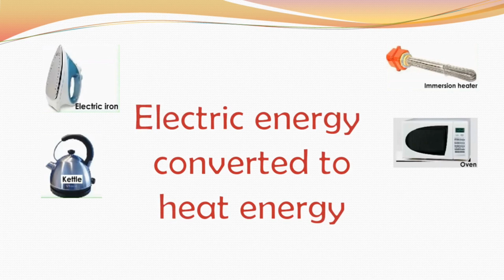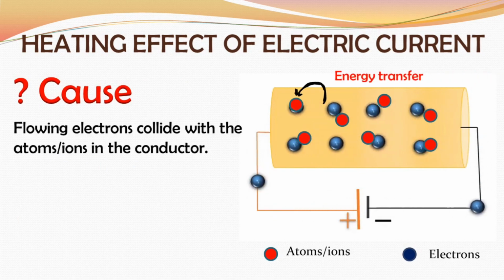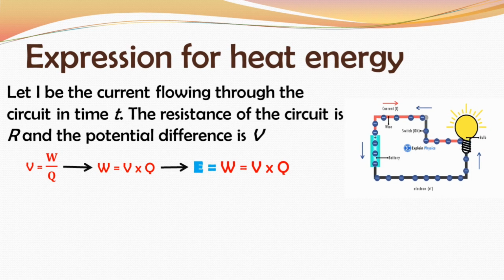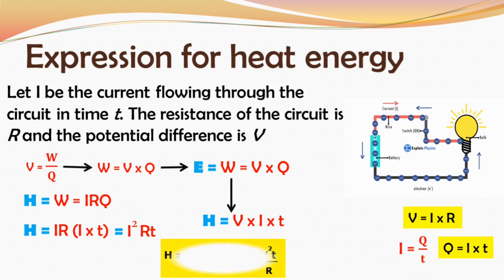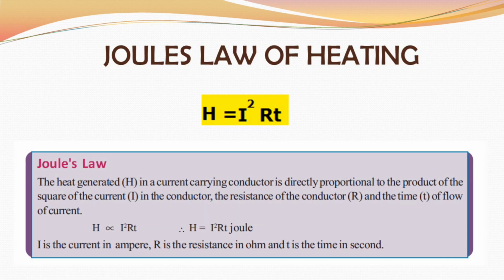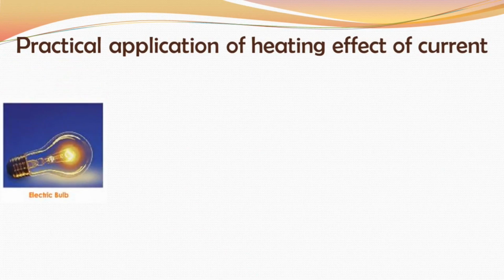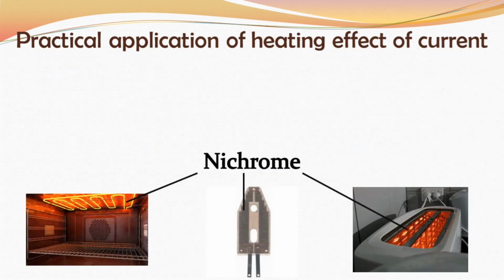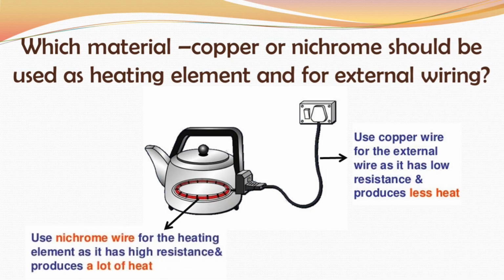Heating effect of electricity